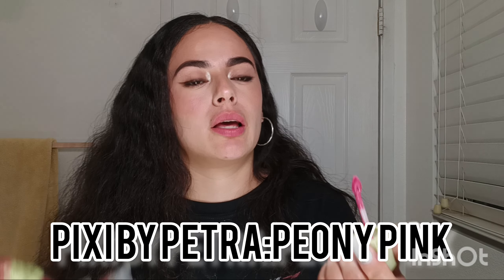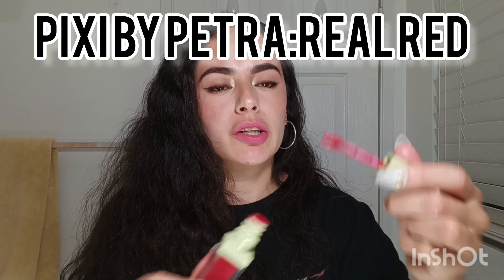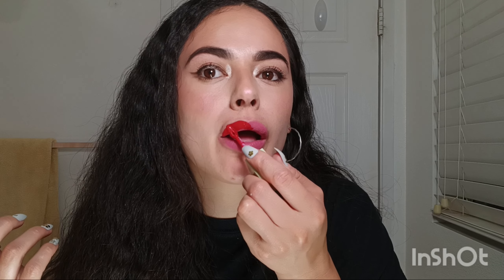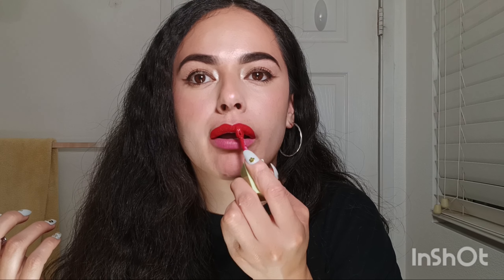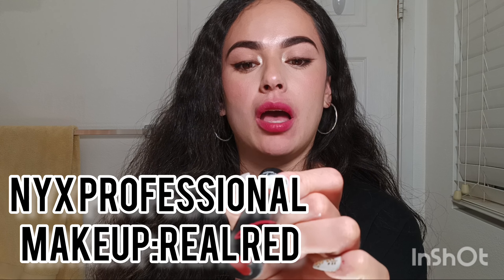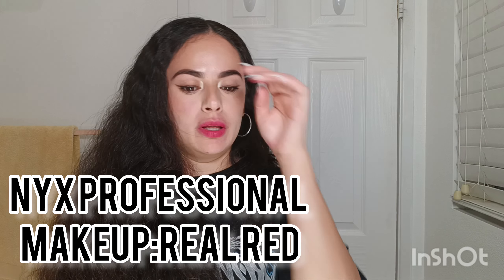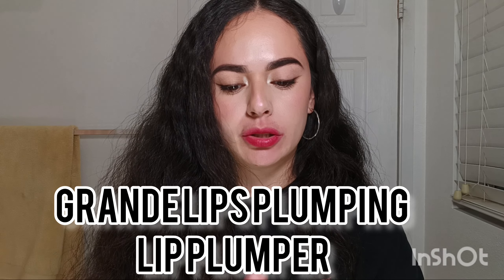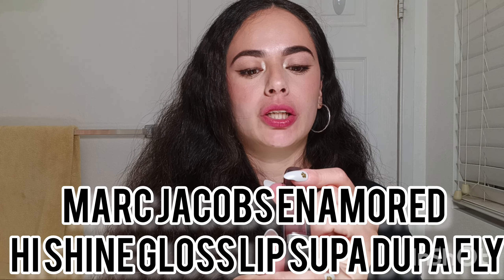5 Lipsticks that Look Gorgeous on Brown Hair Brown Eyes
Hello guys hope everything is well I chose to do this video to give you an idea on what lipsticks look great on my complexion.So you then can go based on that to purchase the right lipstick shade.Thanks so much.